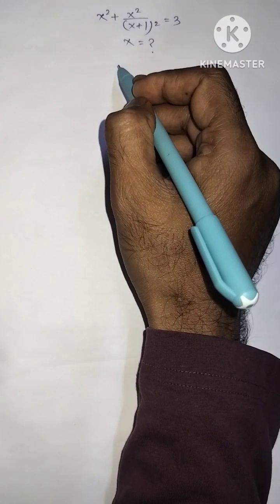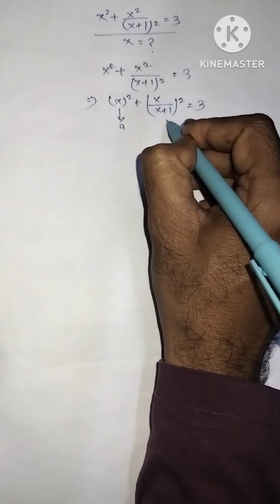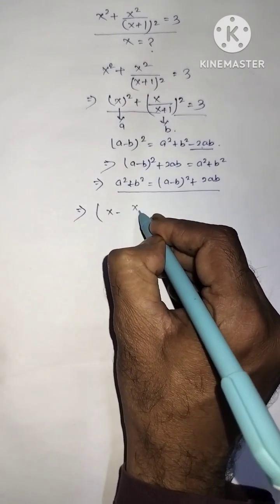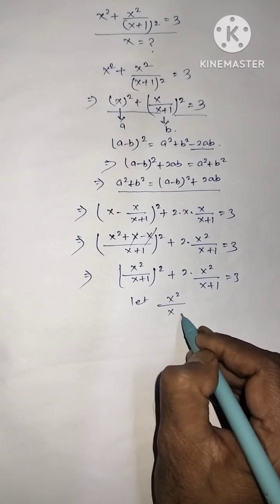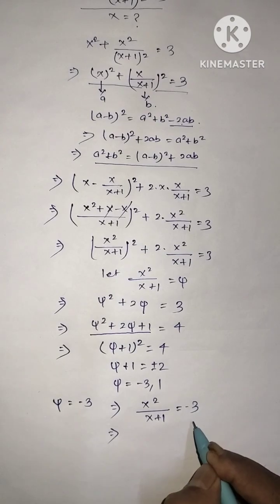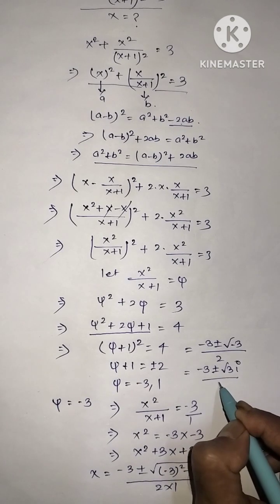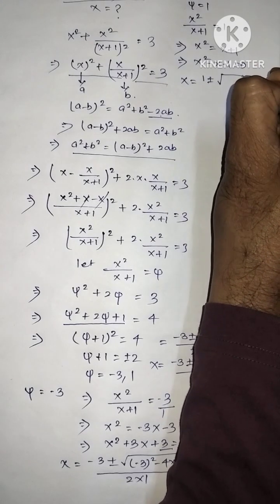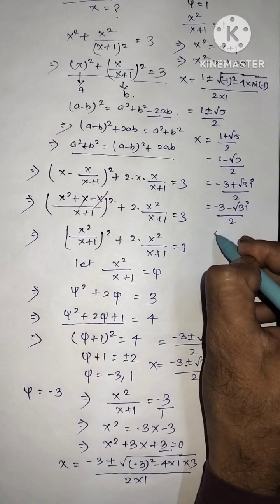CANADIAN🇨🇦 MATHEMATICS OLYMPIAD || MAKE MATH EASY WITH RK